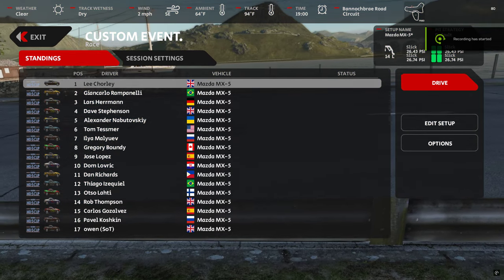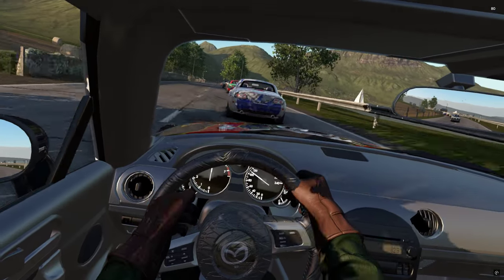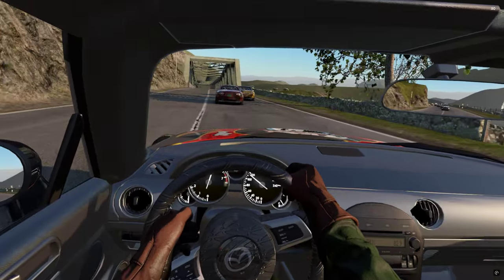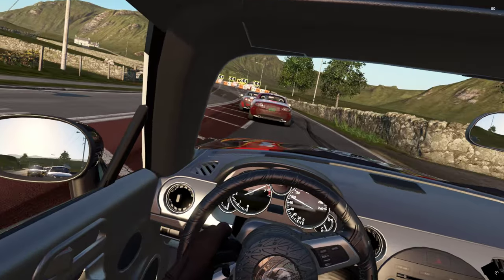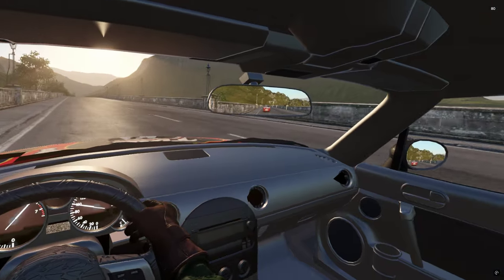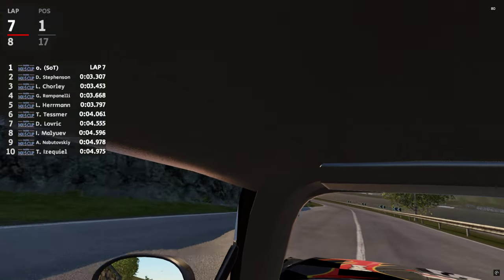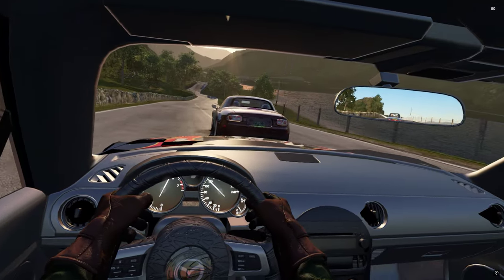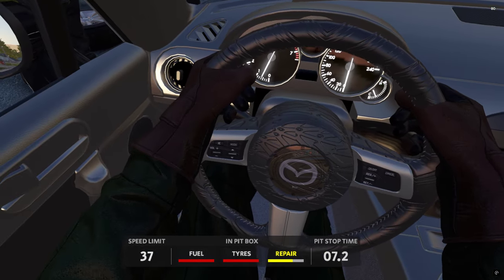Automobilista 2 Finaly Gets the MX-5!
It's here! The MX-5 finaly comes to AMS2 and it was worth the wait!

Firm fan favourite on any sim for the last 15 years has been MIA until now on AMS2, and like busses all of a sudden 2 turn up! the road version and a track monster to follow shortly